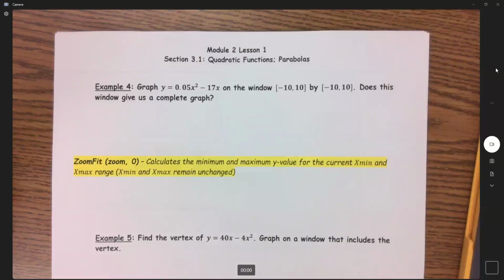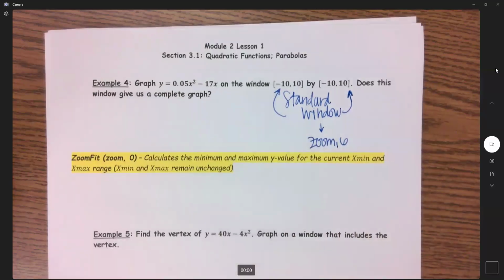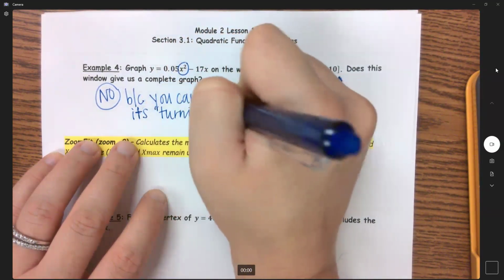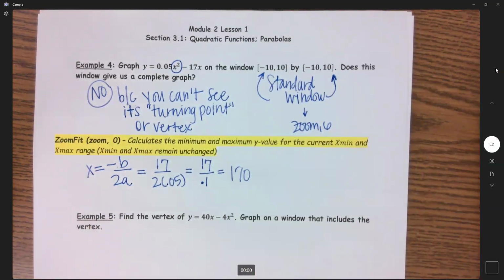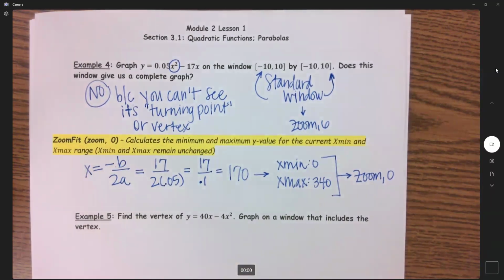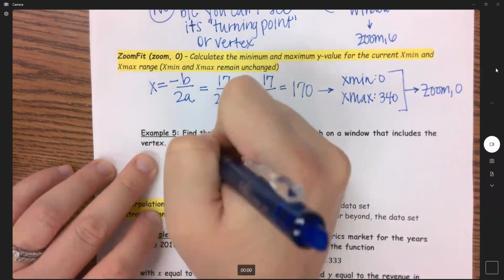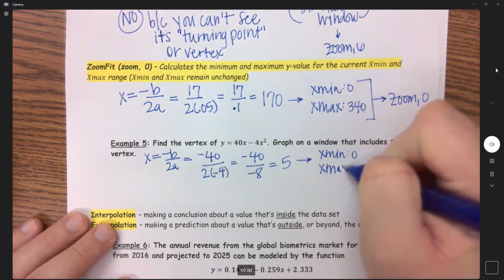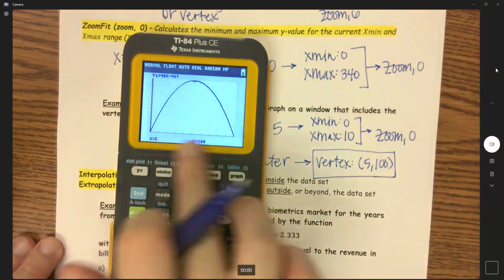0: ZoomFit (old - g.c.)